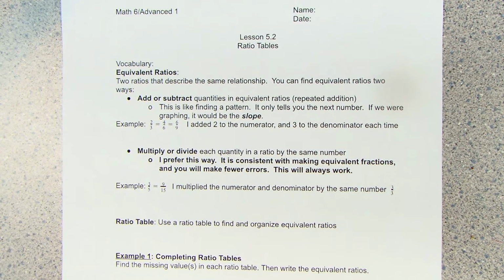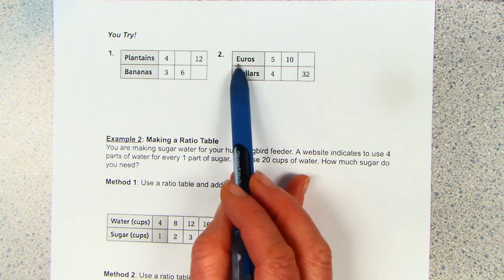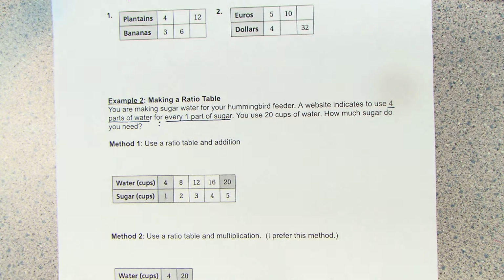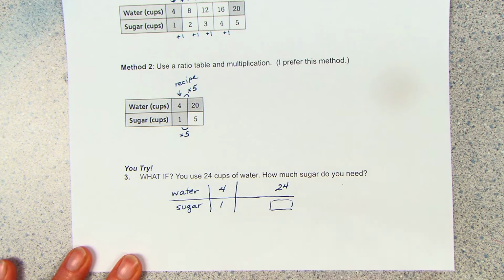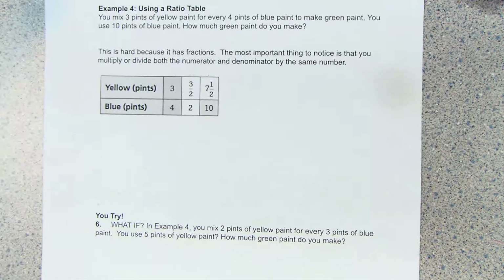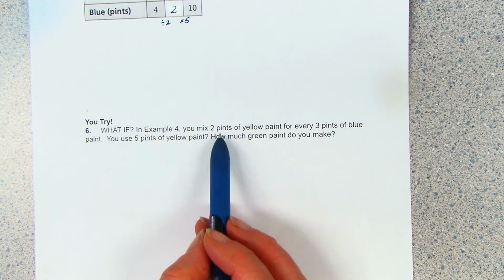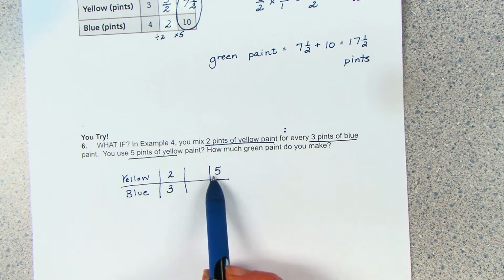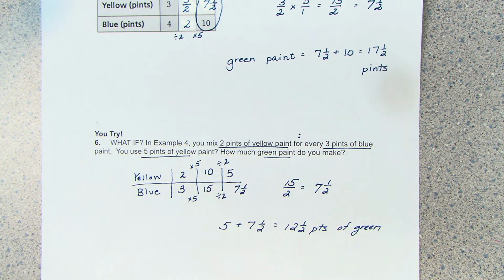Advanced 1 Math 6 Lesson 5 2 Ratio Tables